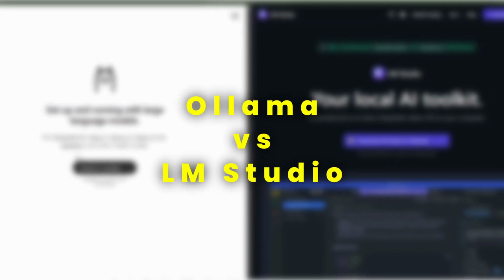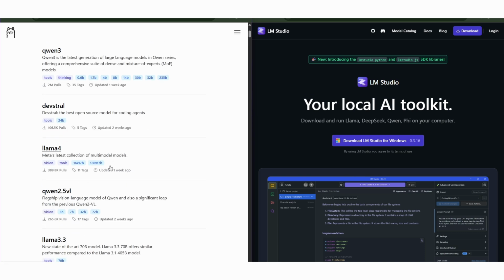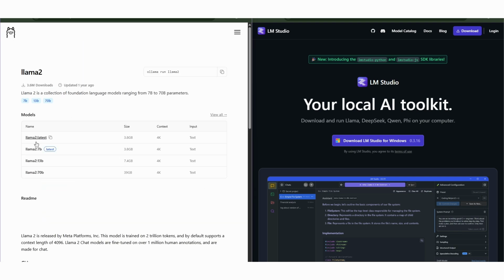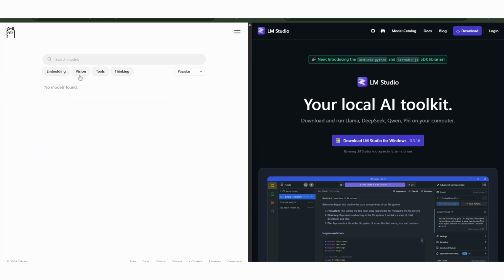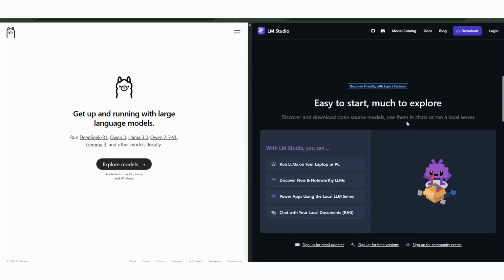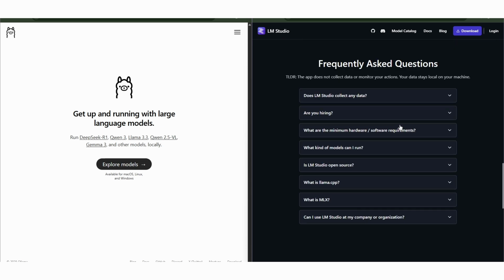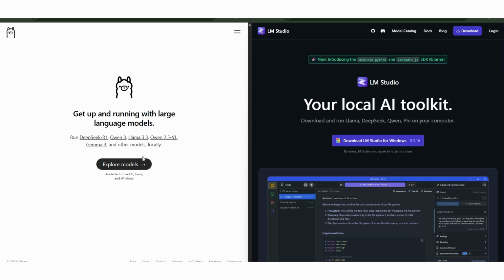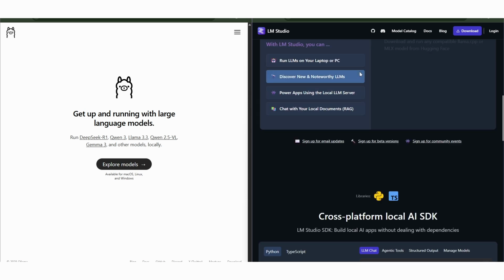OLLAMA VS LM STUDIO - FULL COMPARISON (2026)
In this video I am going to show you a full comparison between Ollama and LM Studio so you can decide which local AI tool is better for your workflow. Whether you are running language models on your own machine or exploring offline AI tools this detailed review covers the key features performance setup experience and model compatibility of both Ollama and LM Studio.